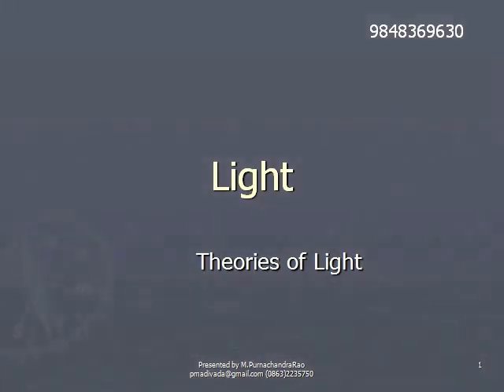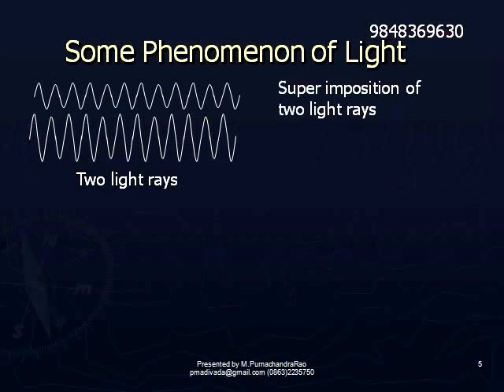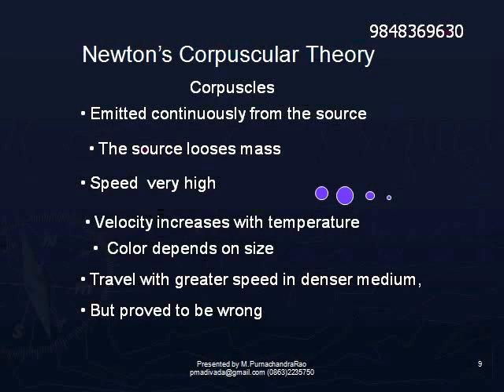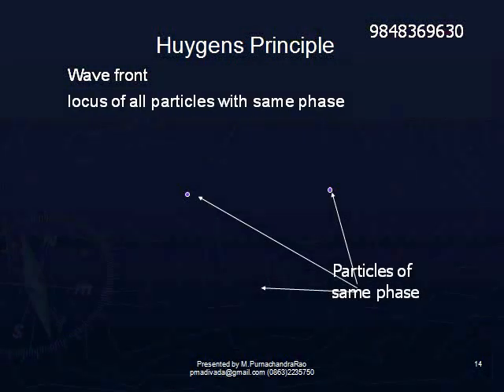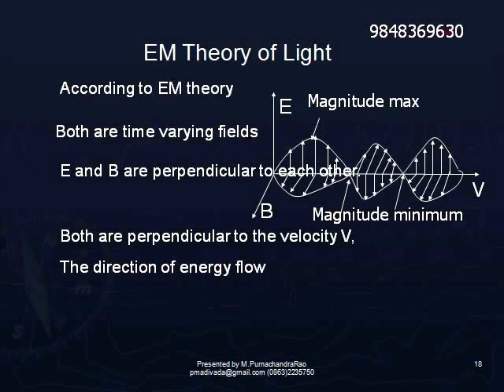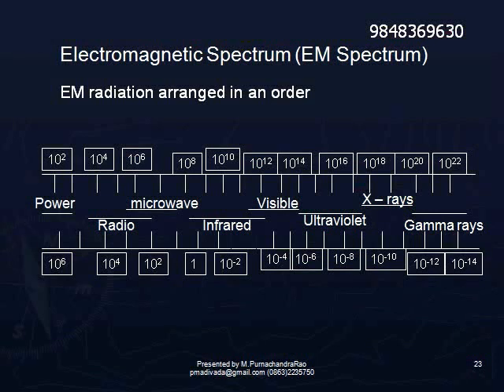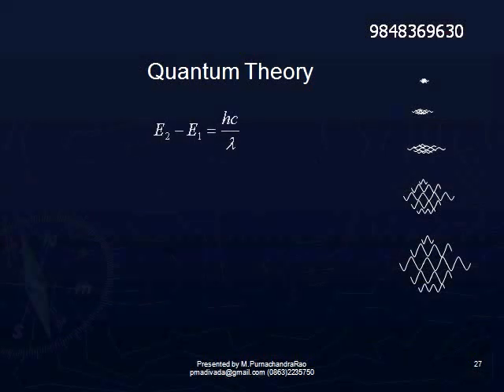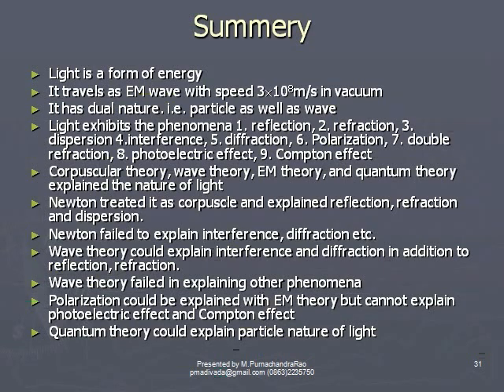03.01 theories of light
The concepts that led to the understanding of light.